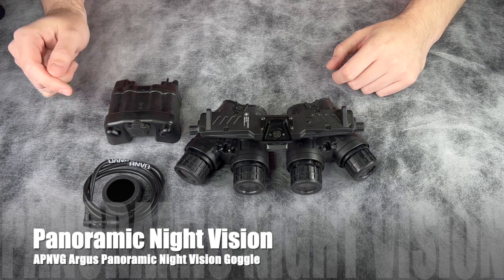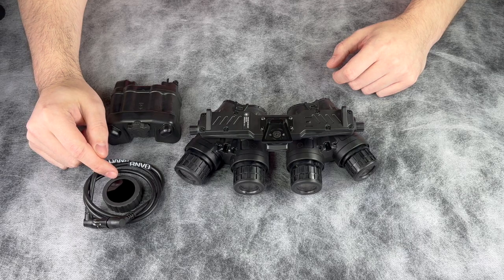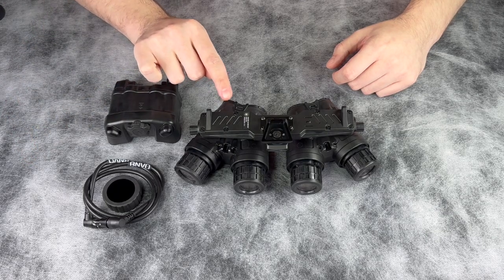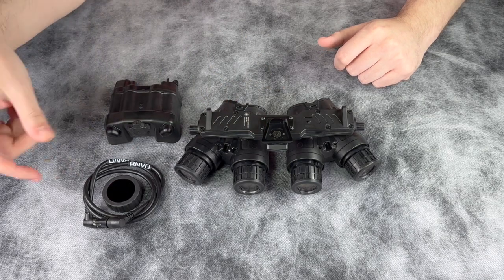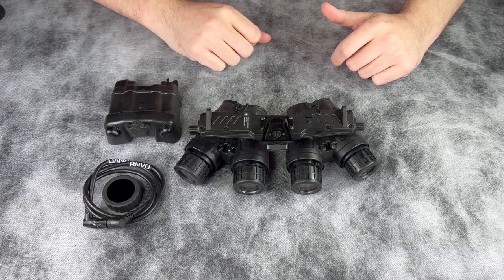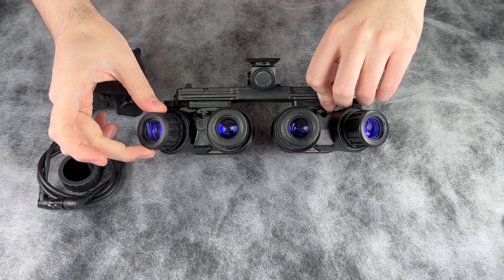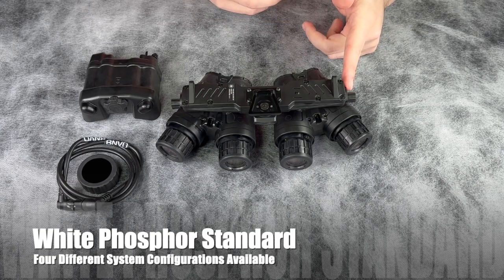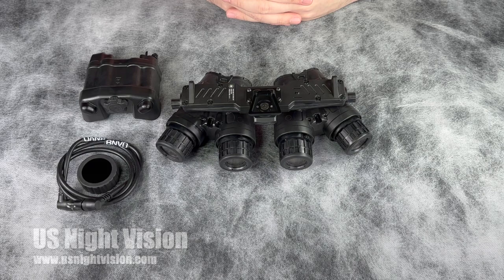APNVG Panoramic Night Vision System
Introducing The Argus Panoramic Night Vision Goggle (APNVG) A panoramic goggle system that increases a user's field of view from a typical 40° monocular or binocular system up to 100°. The APNVG uses four image intensifier tubes in order to provide the increased field of view without decreasing system resolution or compromising collimation.